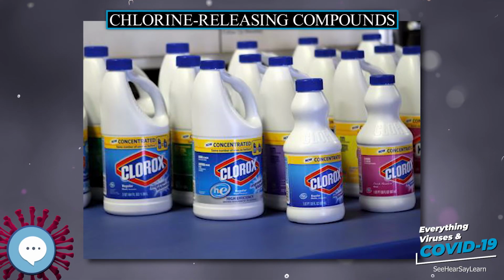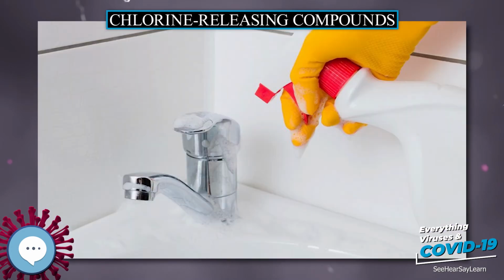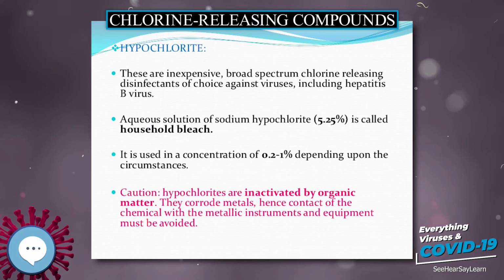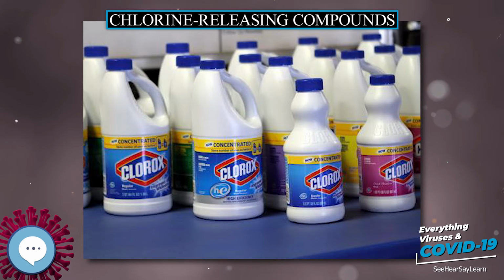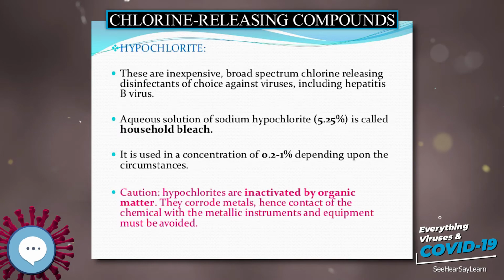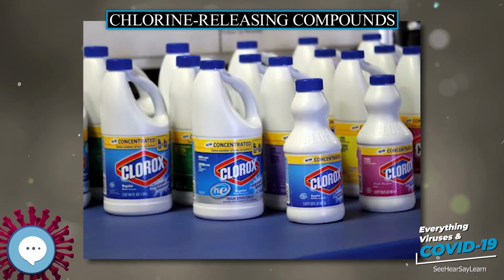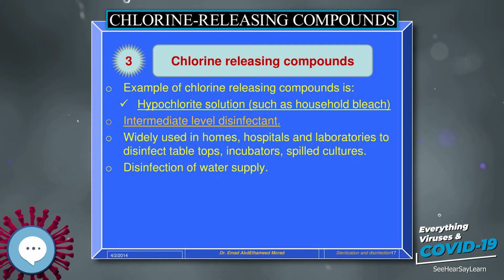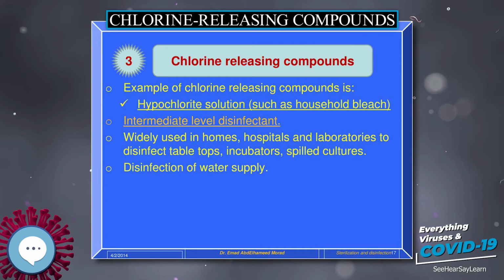Chlorine releasing compounds 🧫👩🏾‍⚕‍🤒 Everything Viruses & COVID-19 🤒👩‍⚕‍🧫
Chlorine-releasing compounds, also known as chlorine base compounds, are a family of chemicals that release chlorine. They are widely used to disinfect water, medical equipment, and surface areas as well as bleaching materials such as cloth. The presence of organic matter can make them less effective as disinfectants. They come as a powder that is mixed with water before use.
Principles of Virology (ASM Books)
Molecular Virology of Human Pathogenic Viruses